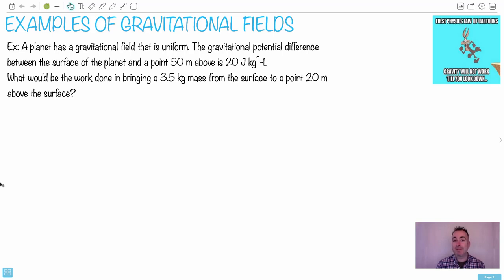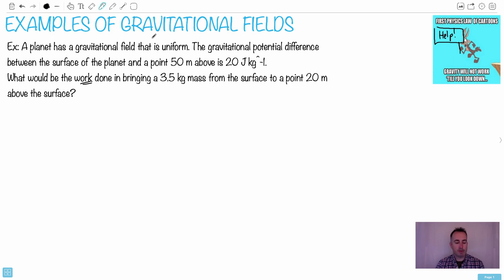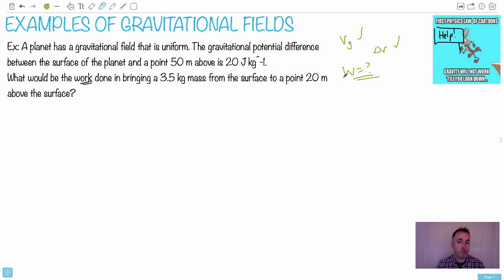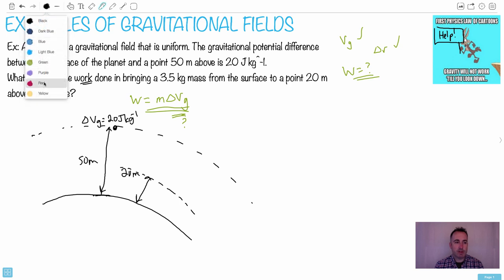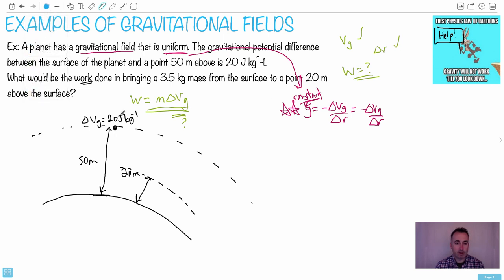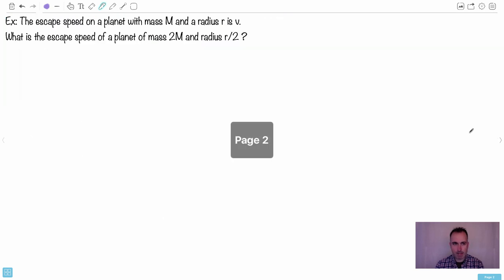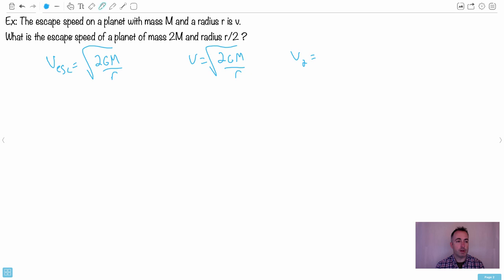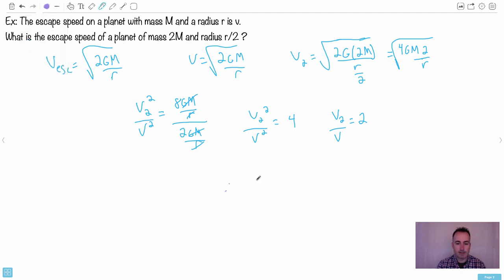Examples of gravitational fields [IB Physics HL]